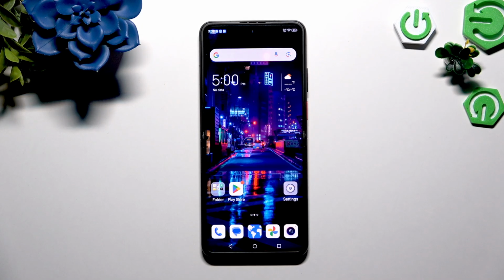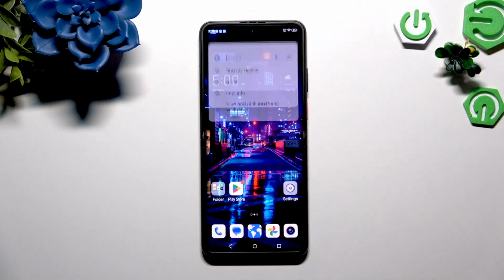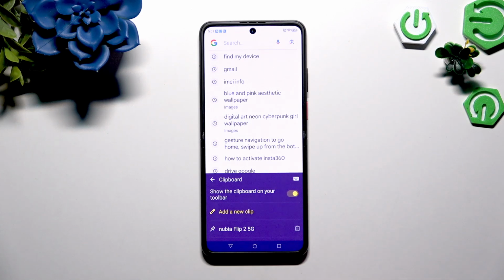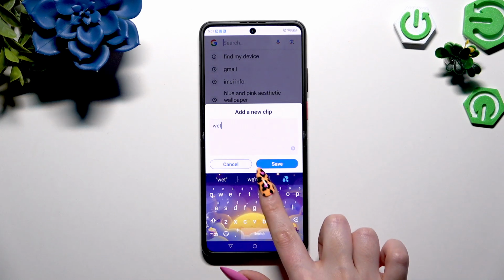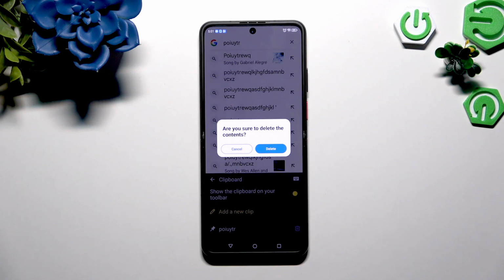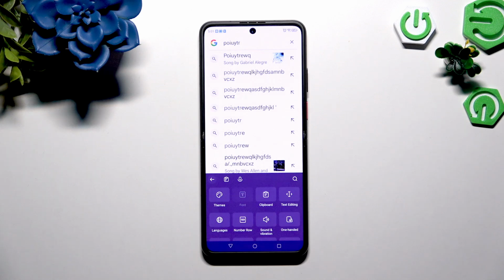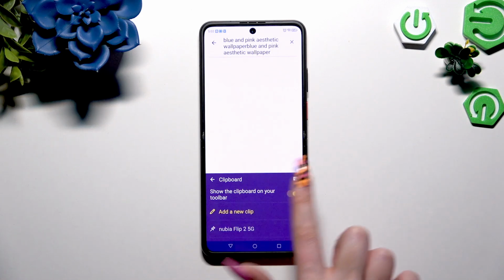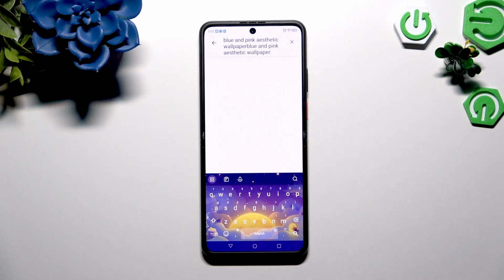ZTE Nubia Flip 2 – How to Activate and Use Keyboard Clipboard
Learn how to activate and use the keyboard clipboard on your ZTE Nubia Flip 2. In this video, we show you step-by-step how to access the clipboard feature, add new clips, paste saved text, and manage your clipboard items directly from your keyboard. Whether you want to quickly save, paste, or delete text snippets, the ZTE Nubia Flip 2 keyboard clipboard makes it easy to manage your copied content. We also cover how to pin important clips, remove unwanted items, and switch back to your standard keyboard. Follow along to make the most of your ZTE Nubia Flip 2 and improve your typing efficiency with the built-in clipboard function.

How to activate the keyboard clipboard on ZTE Nubia Flip 2?
How to add and paste clips using the ZTE Nubia Flip 2 keyboard clipboard?
How to delete or pin clipboard items on ZTE Nubia Flip 2?

0:00 Introduction
0:09 Accessing the keyboard clipboard
0:19 Adding clipboard to the toolbar
0:30 Adding a new clip
0:48 Pasting and deleting clips
1:04 Copying and cutting text to clipboard
1:12 Pasting saved clips
1:20 Deleting and pinning clips
1:26 Returning to standard keyboard
1:36 Outro